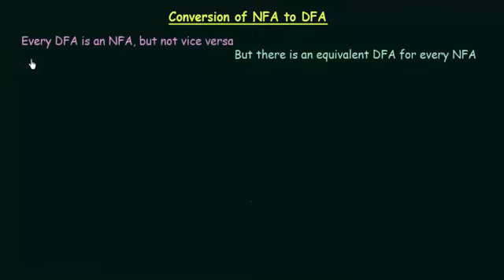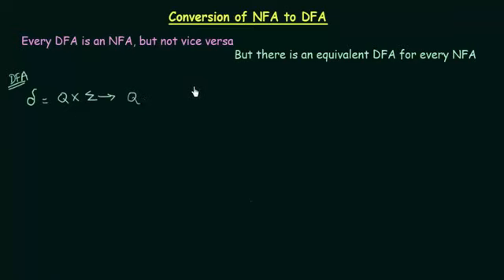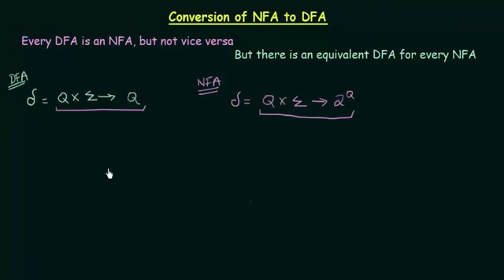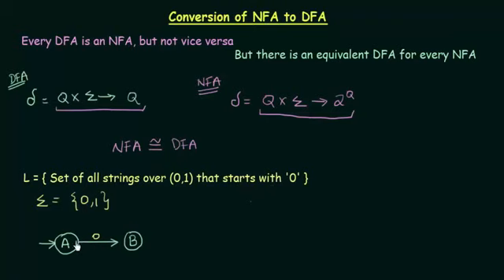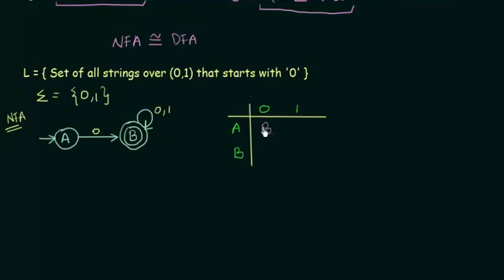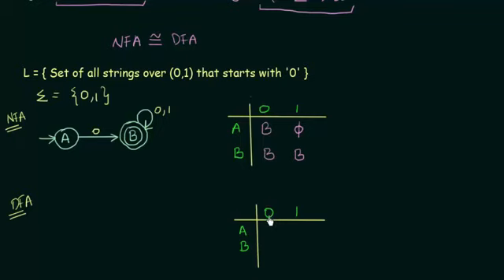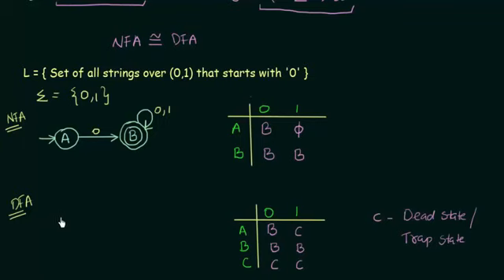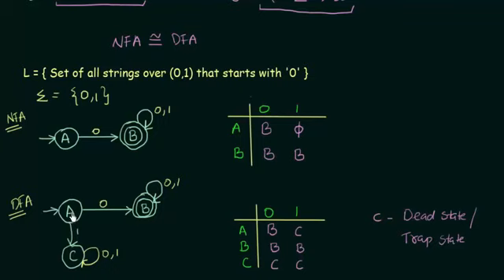15Conversion of NFA to DFA CSVsFIDng